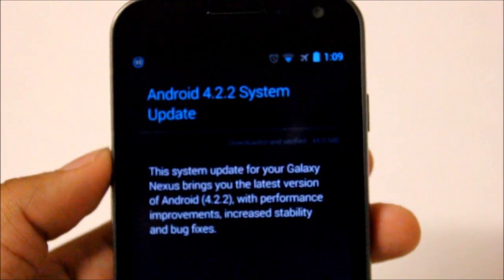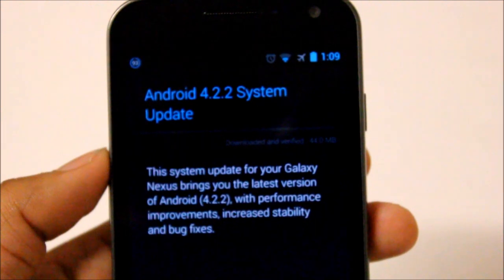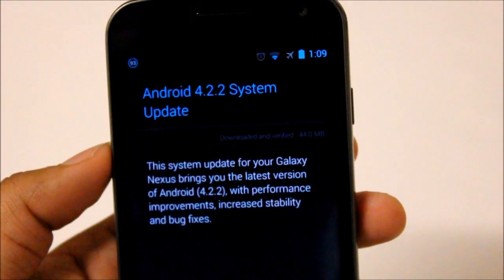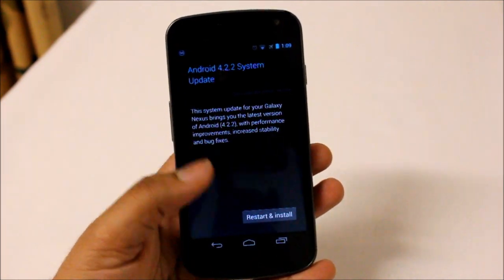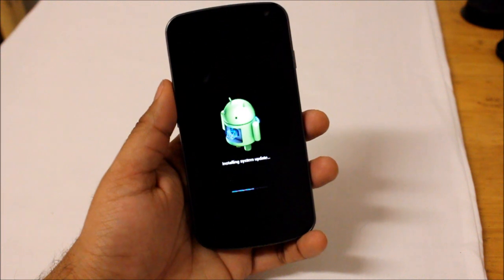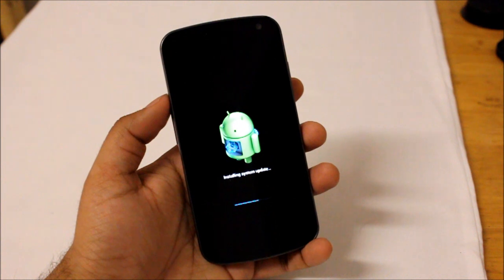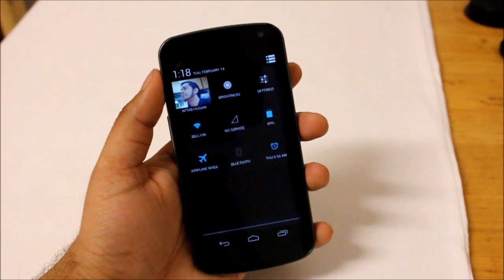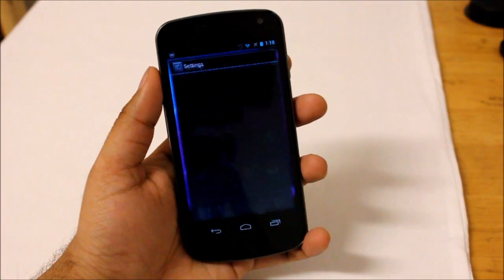Android 4.2.2 Jellybean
Questions or suggestions?
Follow me and ask!

The Android 4.2.2 Jellybean update is now available for the Nexus 4, Nexus 7, Nexus 10 and Galaxy Nexus.
I got mine today, for people who have not gotten the update yet, try clearing and force stopping google services frame work and check again, it might work.
The update brings some new things such as :
-Long press bluetooth and wifi to turn ON/OFF on the Quick Settings menu
-Bug fixes
-Google Now widget (This was actually available even before the update, you just have to update your google search app)
-Bluetooth bug fixes
And a lot more, still waiting for a complete log of the update from Google.